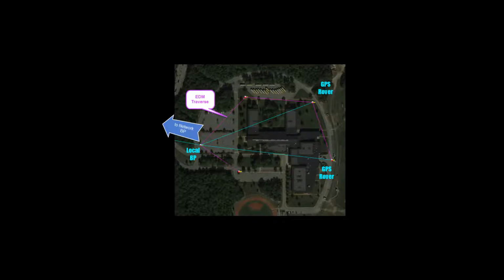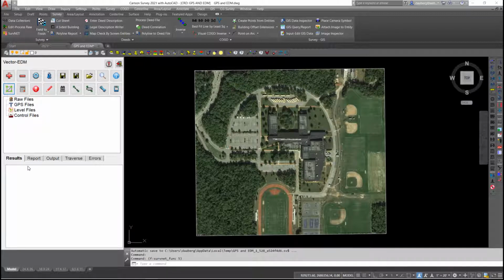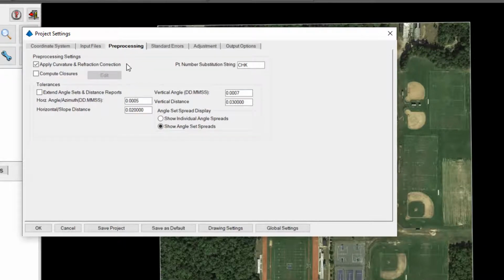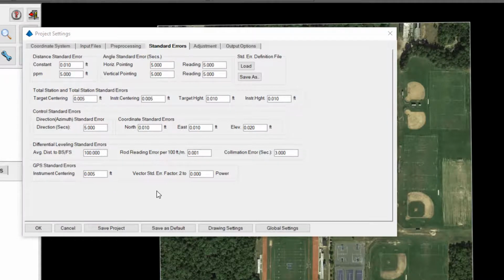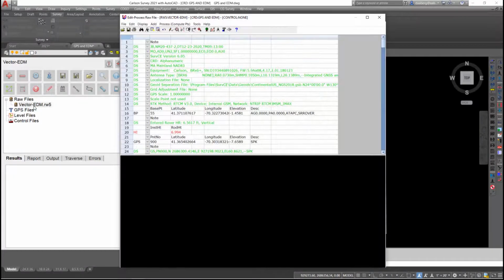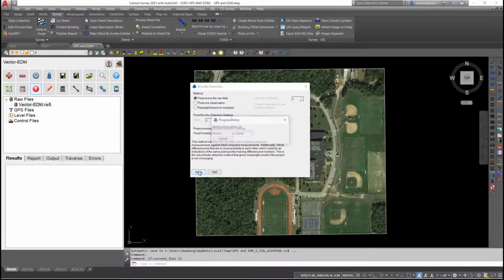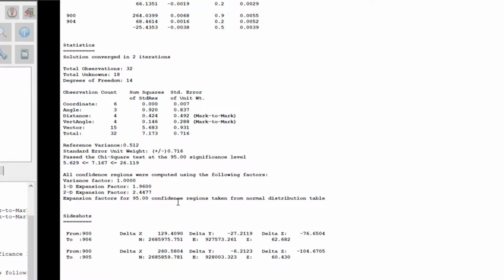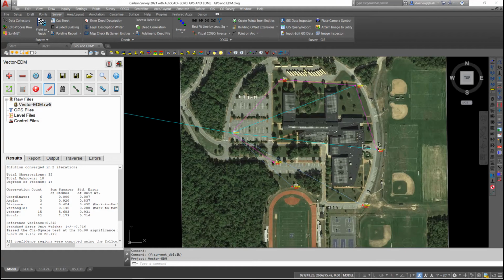SurvNET GPS: Combined Vector and EDM (2 of 3)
Demonstrates using RTK Network solutions as control points and then traversing between them. A least squares adjustment is performed using SurvNET.